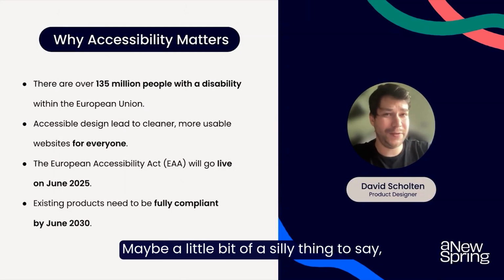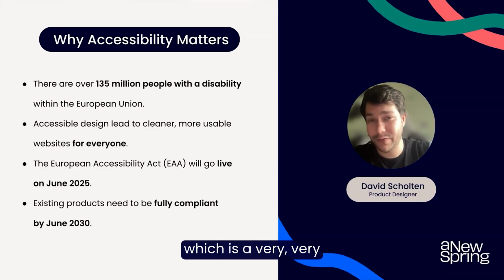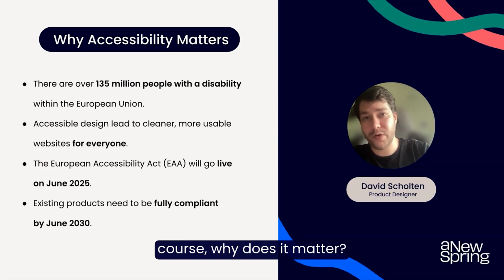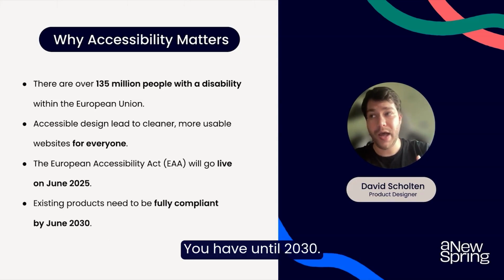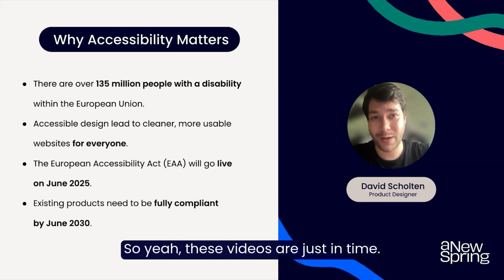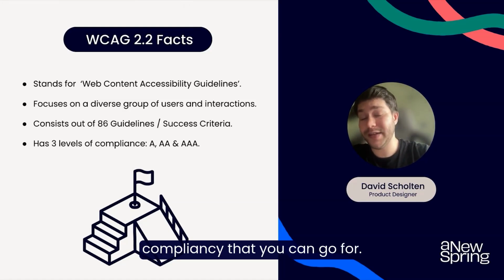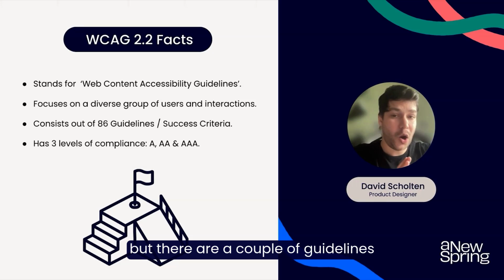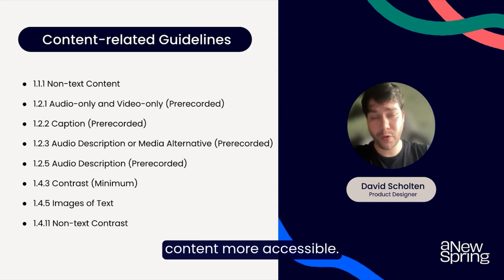Accessibility in learning: why aNewSpring aims for WCAG AA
Episode 1: Why accessibility matters for everyone

In this first episode of our WCAG series, Product Designer David explains why accessibility isn’t just for the 135 million people in the EU (and 1 billion worldwide) with a disability, it’s for everyone.

With new EU laws making accessibility a requirement, David breaks down what the WCAG guidelines are, what the different compliance levels mean, and why we at aNewSpring aim for level AA.